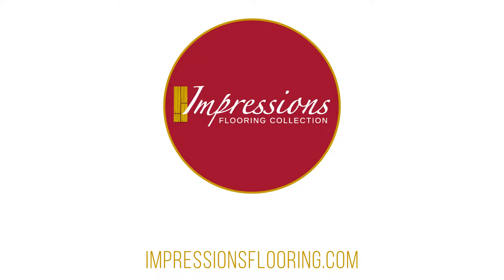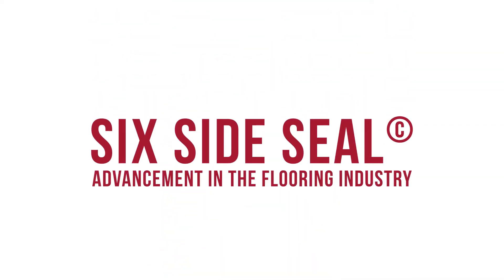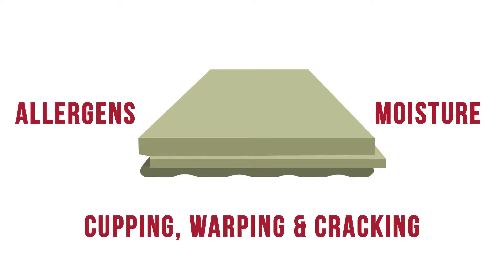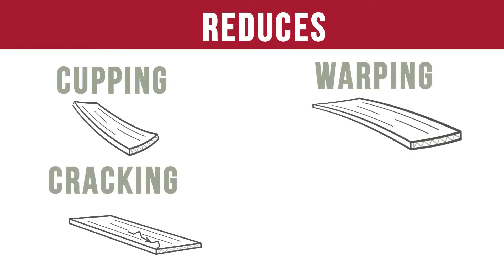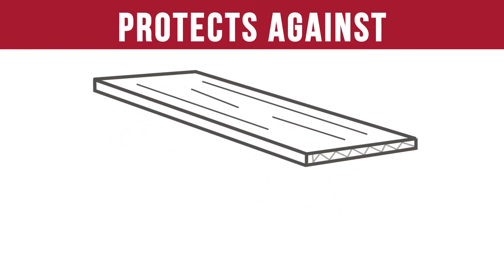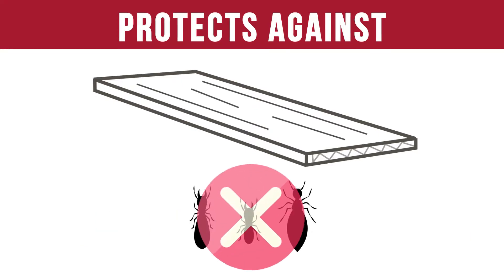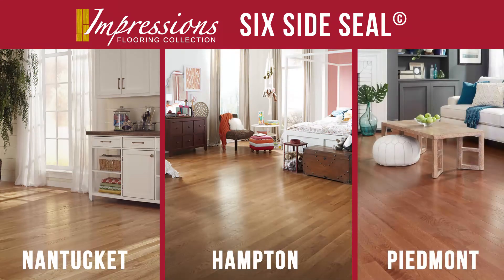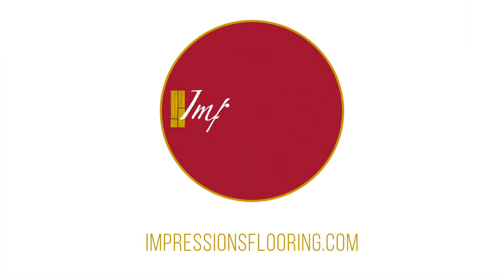Impressions Six Side Seal© Technology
When you wrap a gift, you wouldn’t just cover the top and leave all the other sides exposed, would you? Of course not! Well, we feel the same way about only sealing the top surface of your hardwood floors! Your hardwood floors are precious and deserve the best protection to ensure the longevity of your floors! Our exclusive Six Side Seal© process seals all 6 sides of each plank in order to reduce issues like cupping, warping, and cracking of the wood due to moisture. Be sure to check out our our Six Side Seal© technology in our Hampton, Piedmont, and Nantucket Series!